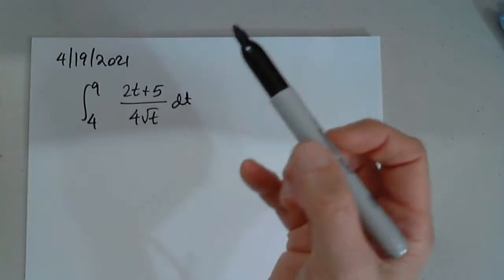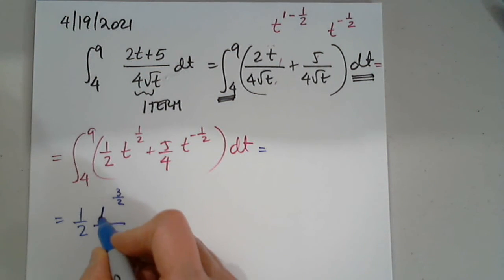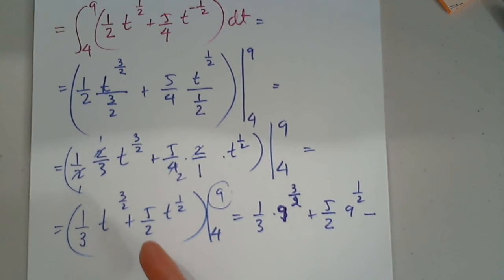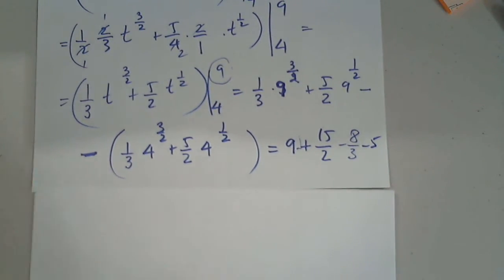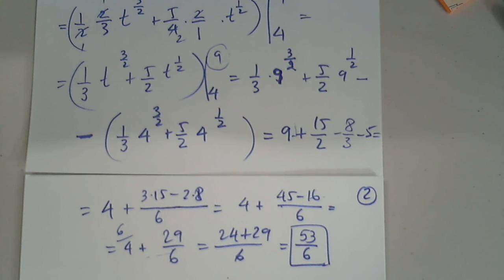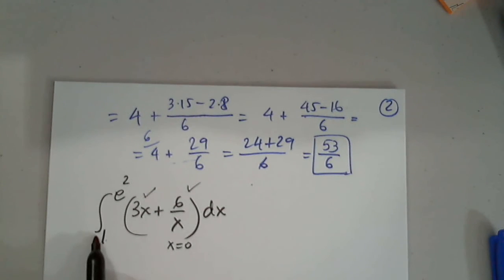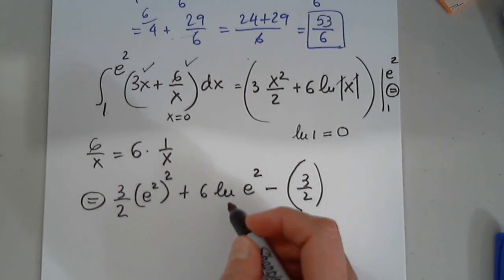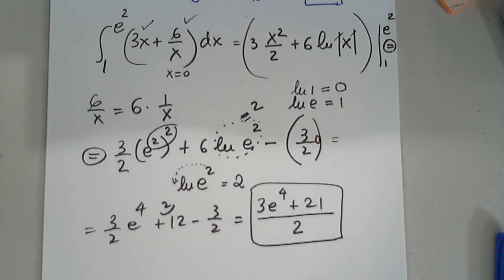MAT 230 SECTION 4.4 PART 1 APRIL 19